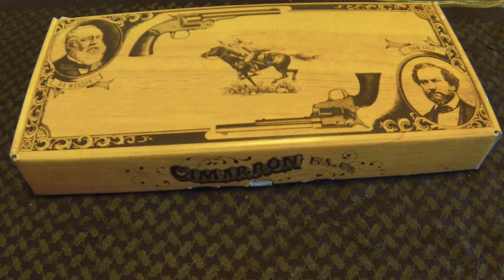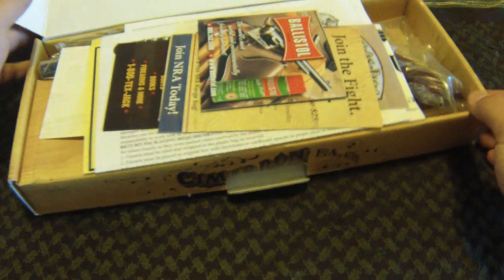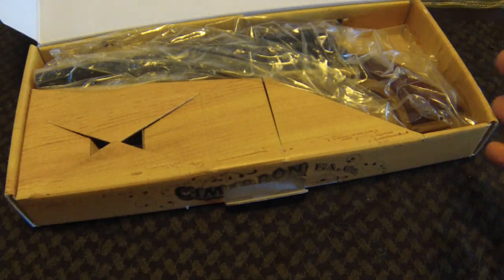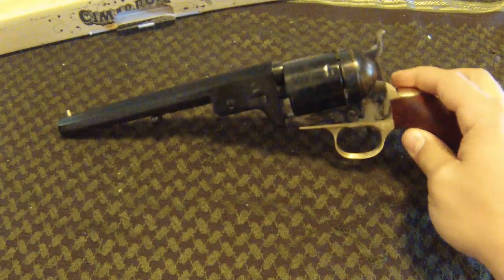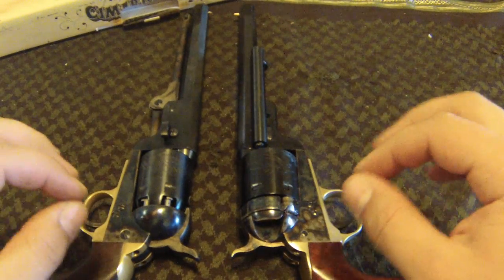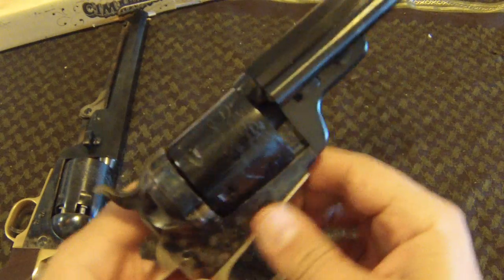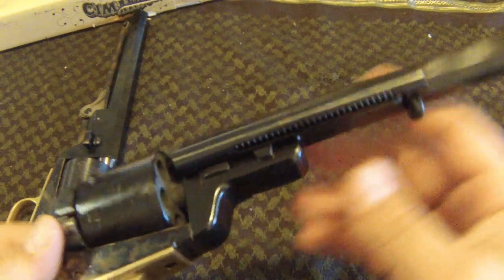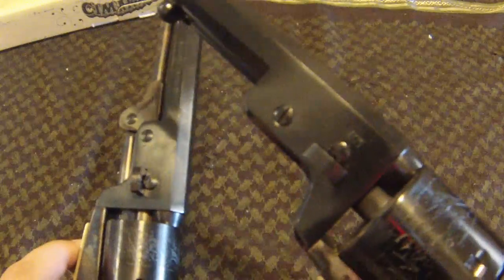UBERTI 1871 Richards Mason 1851 Navy Conversion .38 Spl.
I unbox my new Uberti 1871 R.Mason conversion 1851 Navy imported by Cimarron Arms.  The revolver is chambered in the super affordable .38 spl and rated for .38 spl +P.